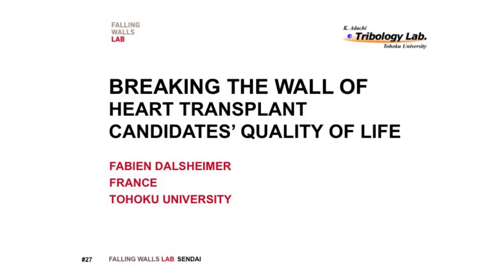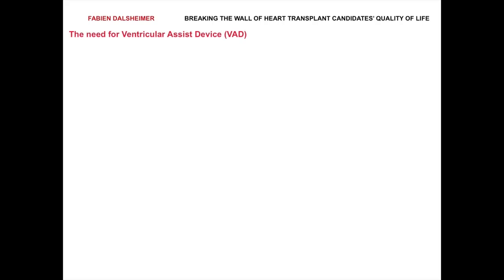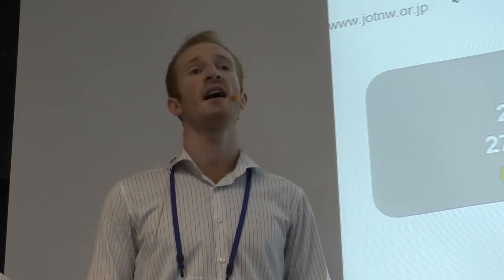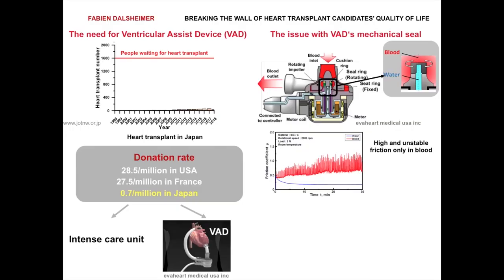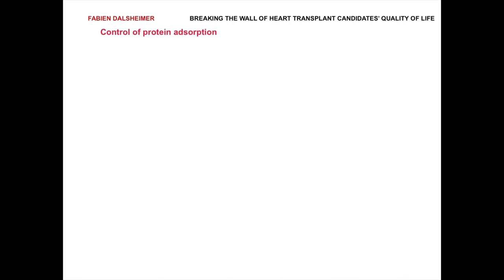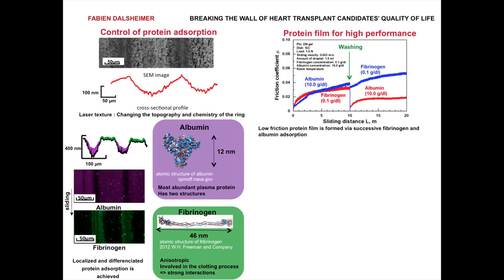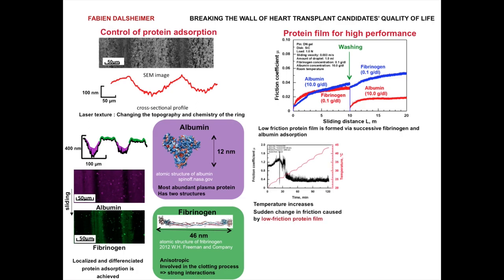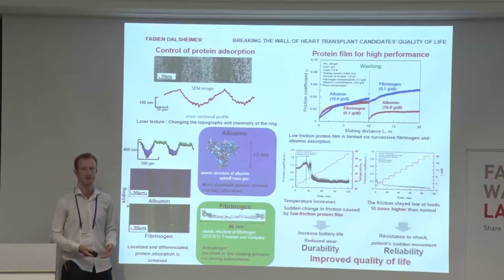Falling Walls Lab Sendai -- Breaking the Wall of Heart Transplant Candidates’ Quality of Life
Falling Walls Lab Sendai 2nd Place: Mr. Fabien Dalsheimer (Tohoku University)
Falling Walls Lab Sendai -- August 31, 2018 @ Tohoku University